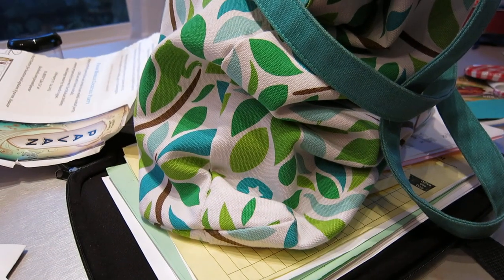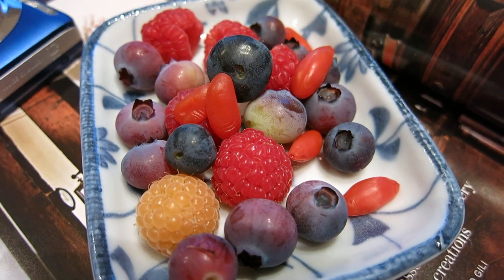Today's harvest - camera repaired and returned